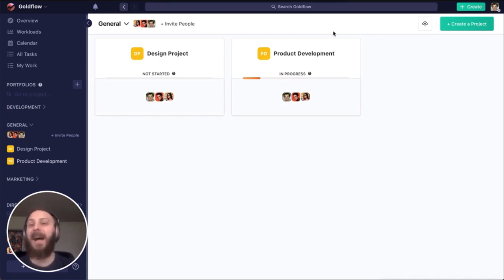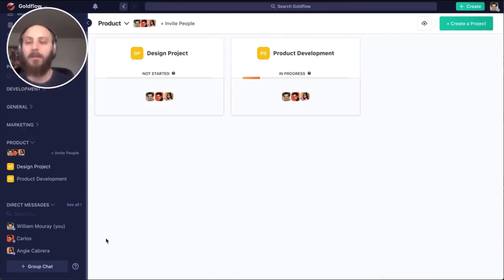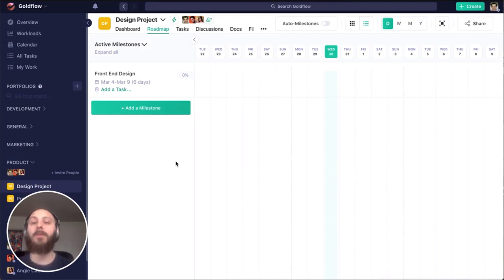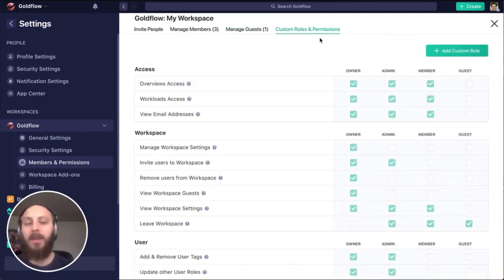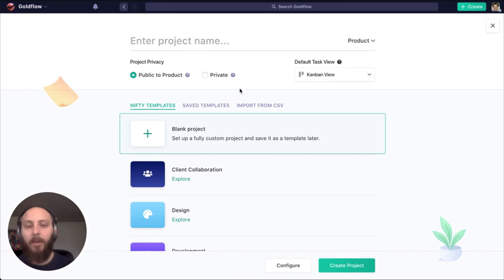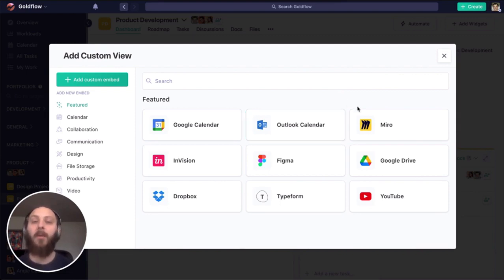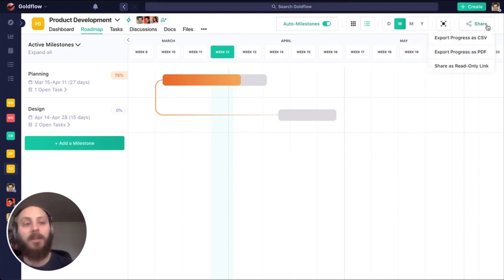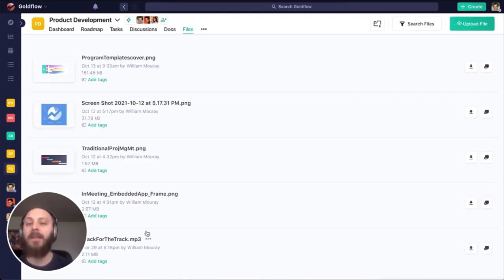Nifty Review and Tutorial: Nifty Appsumo Lifetime Deal: Worth it Or Waste Of Money?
OR